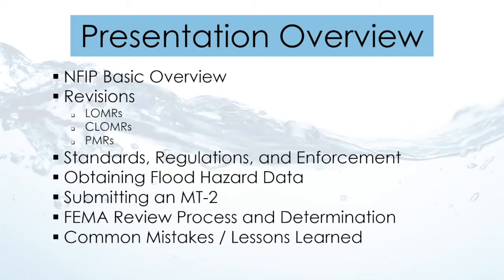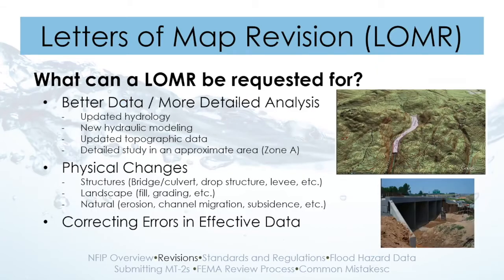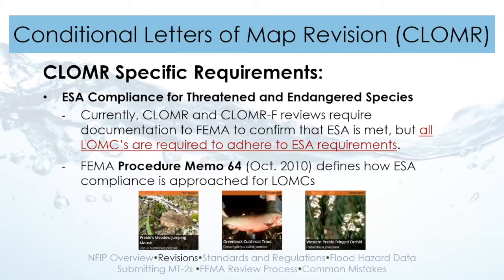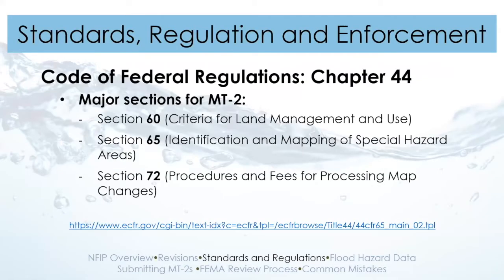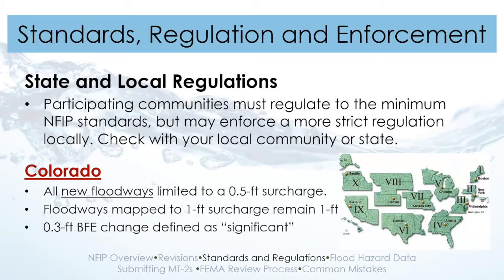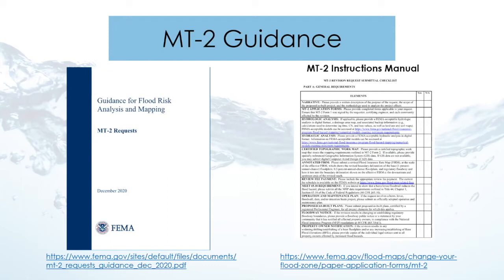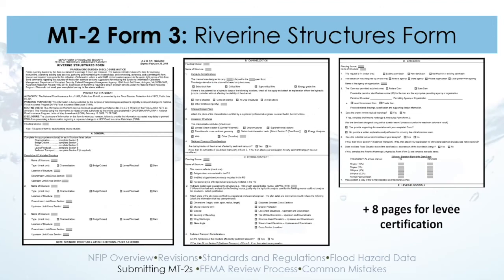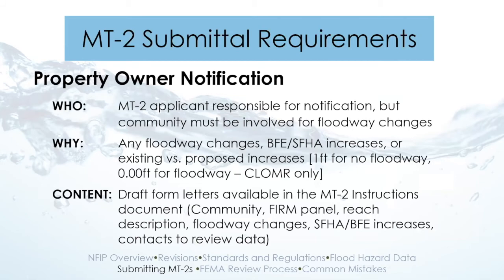MT-2 Map Revisions (CLOMRs/LOMRs)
This presentation covers an overview of the NFIP, types of revisions, standards, regulations, and enforcement, obtaining flood hazard data, submitting a MT-2 application, the FEMA review process and determination, as well as common mistakes/lessons learned.